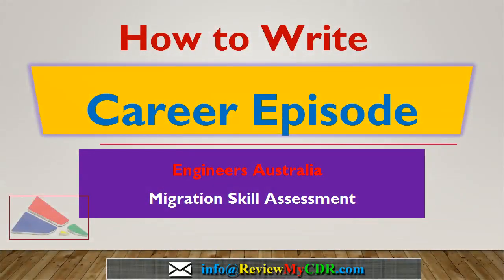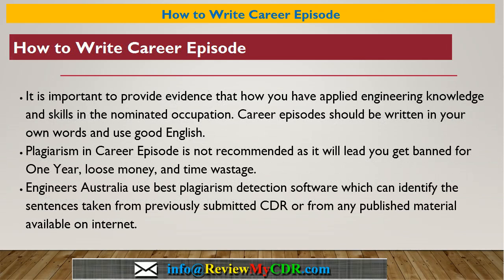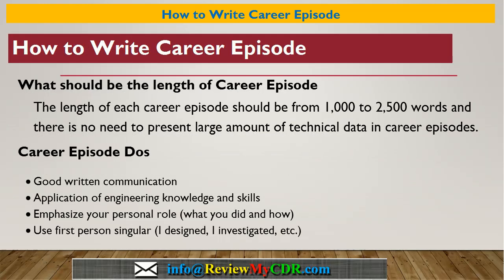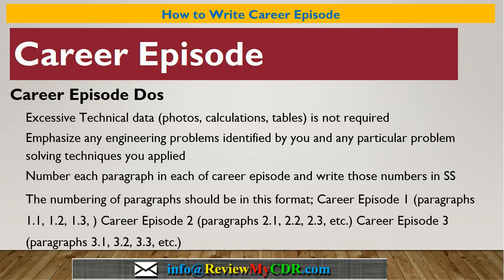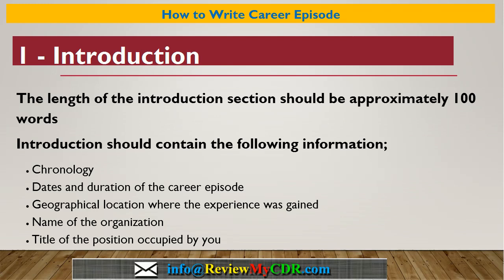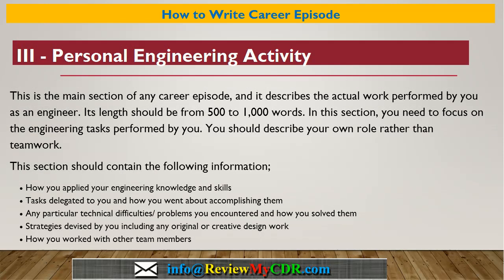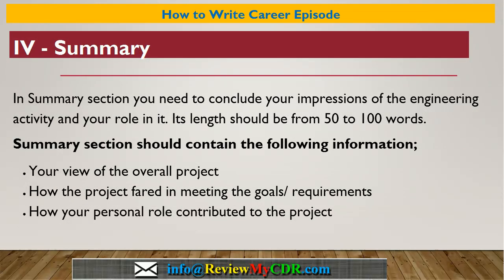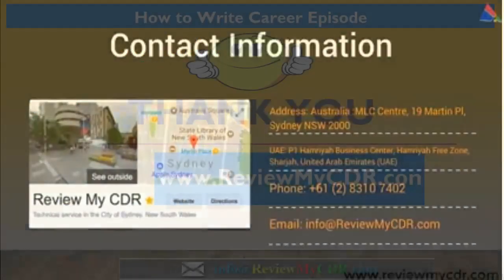How to write Career Episode/ Competency Demonstration Report (CDR) for Engineer Australia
Career Episodes, CPD, and Summary Statement written by highly professional engineering writers for Migration Skills Assessment of Engineers through Engineers Australia for Australian Skilled mIgration Migration visa which leads to Permanent Residency and Citizenship of Australia.

Services:

1 - CDR Writing Service for Engineers Australia:

Competency Demonstration Report (CDR) samples, writing and review services are available for those Engineers and ICT Professionals who wants to get positive skill assessment from Engineers Australia at economical prices.

2 - KA02 Writing for IPENZ, New Zealand

Knowledge Assessment (KA02) Report samples, writing and review services are available for those engineers who wants to get positive skill assessment from IPENZ (New Zealand). Many engineers got rejection.

3 - RPL Writing for Australian Computer Society

RPL (Recognition of Prior Learning) for ACS (Australian Computer Society) are written originally by our experienced ICT writers. We cover, all sections of ACS Project Report. RPL Samples and RPL Report Review Services;

4 - Plagiarism Checking & Rephrasing Services

Plagiarism is the primary factor of rejection in CDR, KA02, and RPL Reports. Professionals don’t care about using the copied information/ data in their Migration Skill Assessment Reports that causes rejection from the Assessing Authority.

5 - Trainings

Training sessions (online) are available to guide the Engineering & ICT Professionals about writing Migration Skill Assessment Reports, including; CDR, KA02, and RPL.

6 - Resume Writing Services

Resume for Migration Skill Assessment applicants should be written in the right format to support your application. We prepare Resume on the right format to help our clients to get positive skill assessment in the first attempt.

Key Areas of Competencies;

Australia Migration Assessment, Competency Demonstration Report Sample, Skilled Immigration Australia, Migration Assessment Australia, Membership Engineers Australia, Migration Skills Assessment, Skilled Migration Australia

Why Choose Our Report Writing Services;

24/7 Support, Guaranteed Approval, Free of Cost Review, Plagiarism Free Work, Domain Specific Writers, Best Price Guarantee

MLC Centre, 19 Martin Pl, Sydney NSW 2000

1. example of competency demonstration report
CDR Sample
Career Episode Samples
Summary Statement Samples
CPD Samples
2. example of competency demonstration report for Engineer
3. competency demonstration report for Engineer Australia
4. competency demonstration report
5. competency demonstration report of electrical engineer
6. competency demonstration report of electrical engineer for Engineer Australia
7. competency demonstration report sample for engineer
8. competency demonstration report sample for engineer Australia
9. competency demonstration report sample
10. competency demonstration report sample pdf
11. competency demonstration report civil engineer
12. competency demonstration report civil engineer for engineer Australia
13. competency demonstration report example for Engineer
14. competency demonstration report example
15. write competency demonstration report
16. write competency demonstration report for Engineer Australia
17. competency demonstration report mechanical engineer
18. competency demonstration report cdr sample
19. competency demonstration report cdr sample for Engineer
20. how to prepare cdr for Australian immigration
21. how to prepare cdr for Australian immigration of Engineer
22. sample cdr for Australian immigration
23. sample chemical engineering cdr
24. cdr report
25. example of cdr report for Engineer
26. sample cdr
27. sample cdr report
28. career demonstration report sample
29. competency demonstration report format
30. demonstration report format
31. competency demonstration reports sample pdf
32. competency demonstration report for Engineers Australia
33. competency demonstration report for engineers
34. competency demonstration report for mechanical engineer
35. competency demonstration reports civil engineer 36. competency demonstration report chemical engineer
37. competency demonstration report electrical engineer
38. competency demonstration report industrial engineer
39. competency demonstration report production engineer